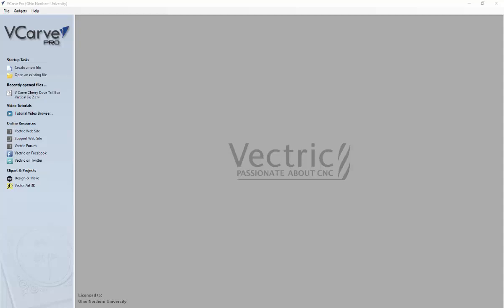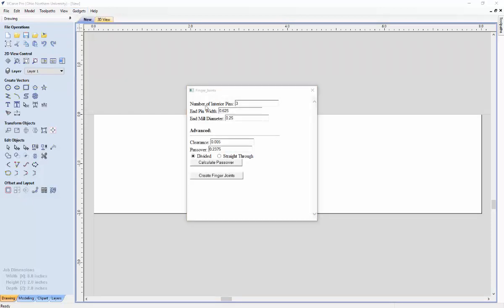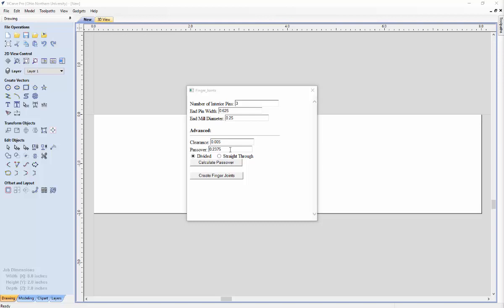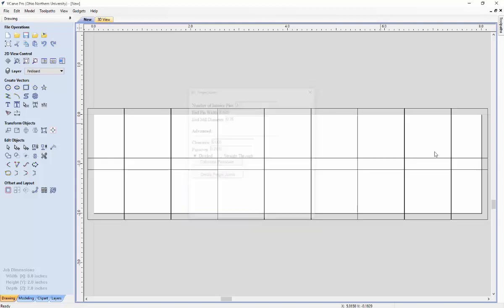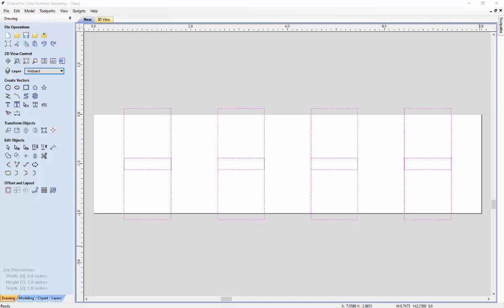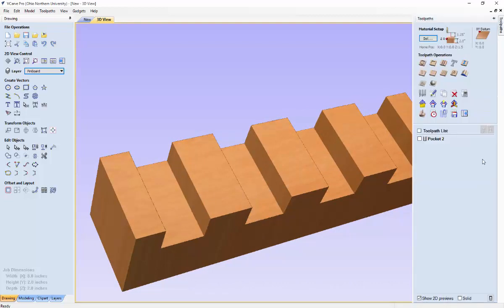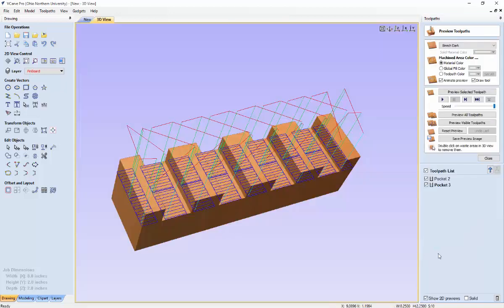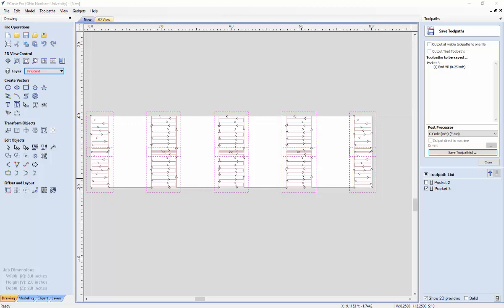VCarve Pro Finger Joint Gadget Tutorial